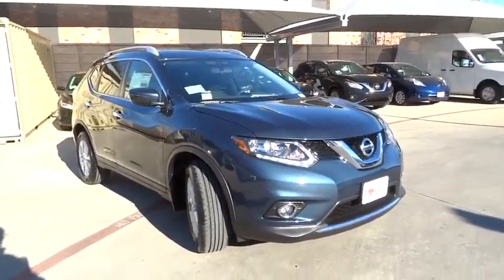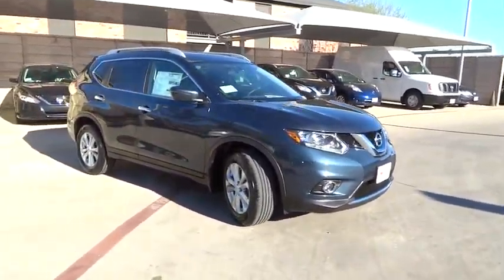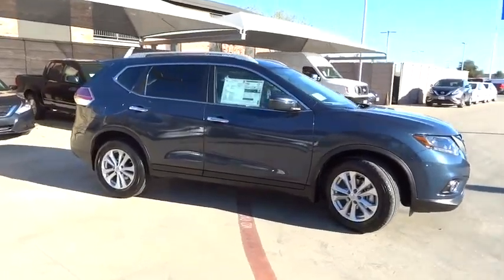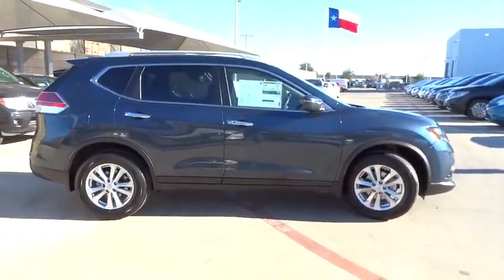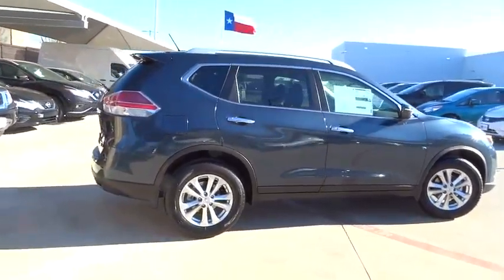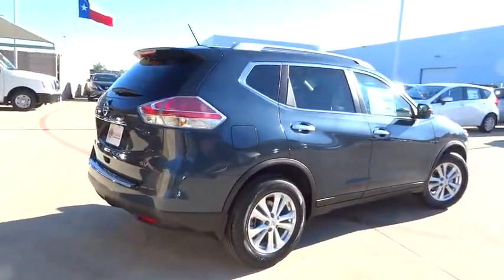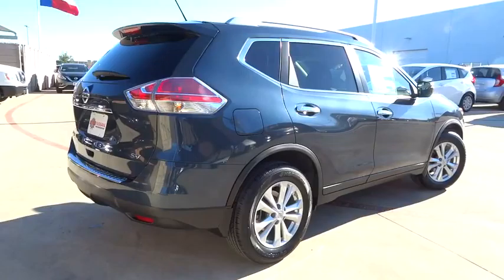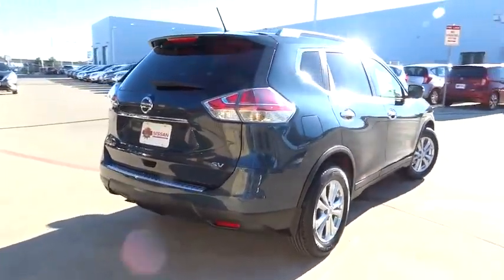2016 Nissan Rogue San Antonio, Austin, Houston, New Braunfels, Helotes, TX N60601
2016 Nissan Rogue

Gunn Nissan
12838 San Predro

Gets Great Gas Mileage: 33 MPG Hwy.. Safety equipment includes: ABS, Traction control, Curtain airbags, Passenger Airbag, Daytime running lights...Other features include: Bluetooth, Power locks, Power windows, CVT Transmission, Climate control...